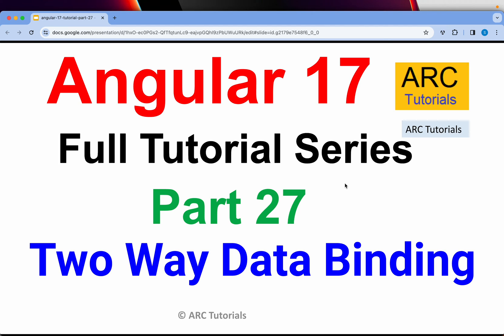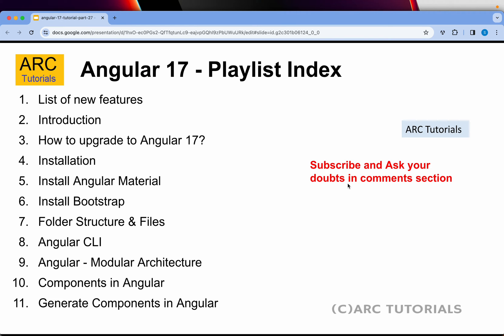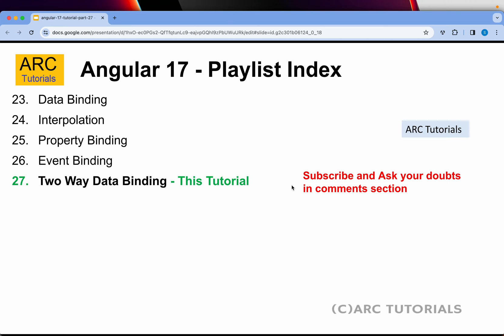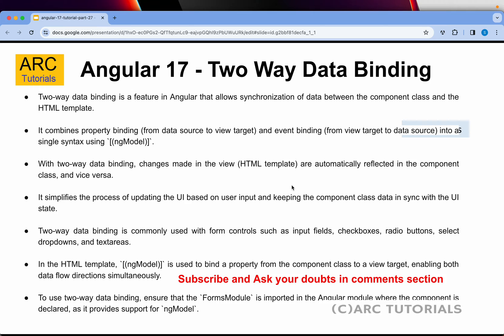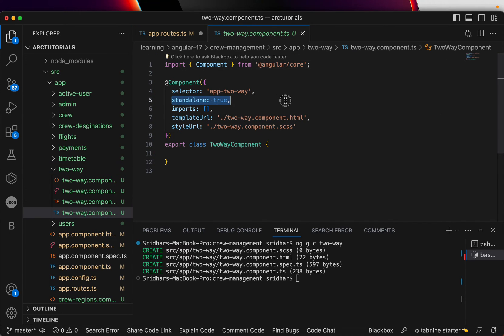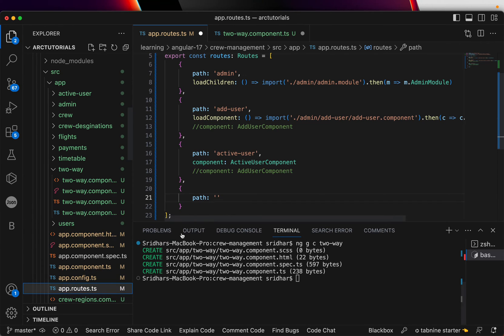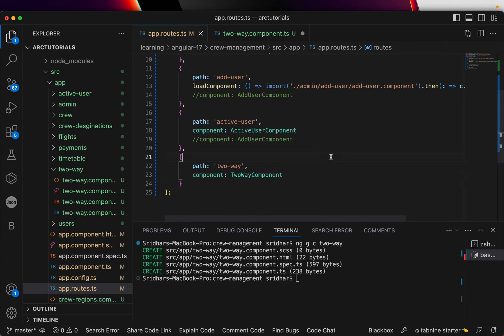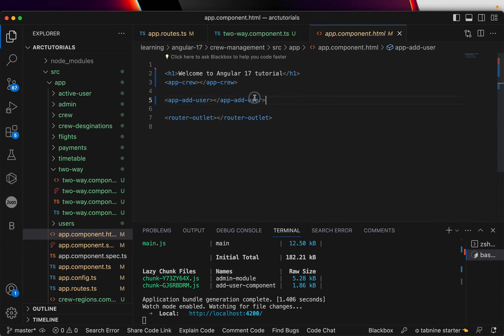Angular 17 Tutorial #27 - Two Way Data Binding | Angular 17 Tutorial For Beginners